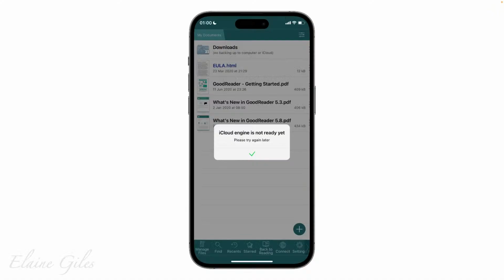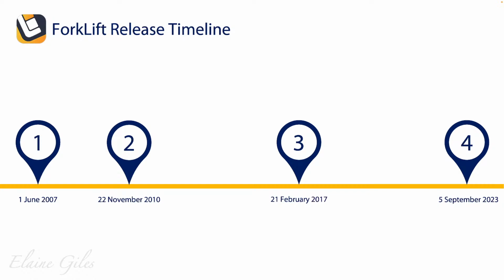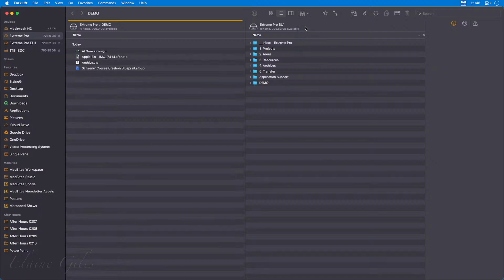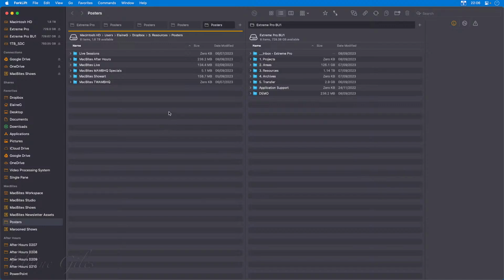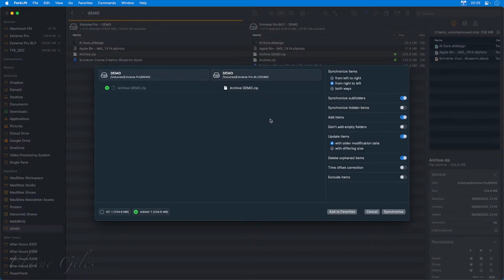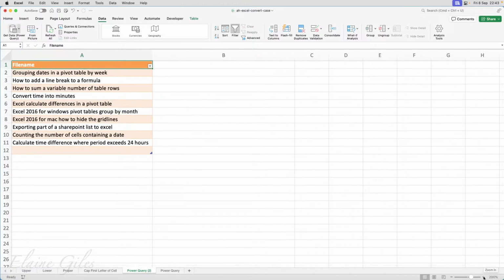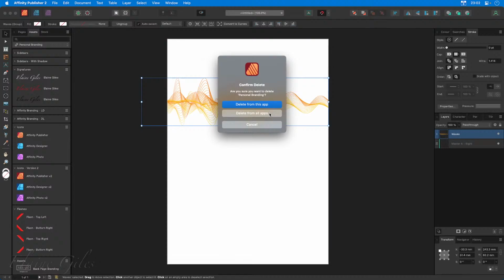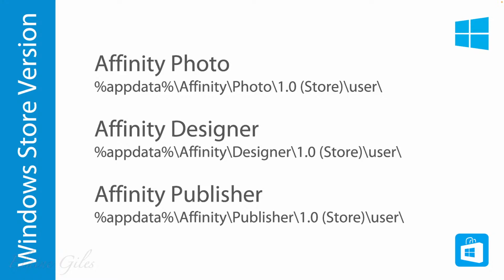MacBites After Hours - 0207 - 8 September 2023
Season 3 of MacBites After Hours continues ...
⏰ TIMINGS 👇
00:00:00 - Welcome to the Show
00:03:14 - The Week at MacBites HQ
00:12:58 - TextSniper Deal
00:17:04 - MediaPlace Update
00:25:58 - ForkLift 4
01:26:41 - FREEBIES
01:28:51 - Excel: Converting Case
01:44:05 - Configuring the Affinity Apps

Want More MacBites?
If this instalment of MacBites isn’t enough don’t forget to join us in the MacBites Slack Chat and carry on the conversation all week long!

There’s also a NEW MacBites Podcast weekly ... every Tuesday

And of course MacBites After Hours EVERY Friday night where you can chat with The Crew as they share a whole range of tech tips and tricks for all your toys.